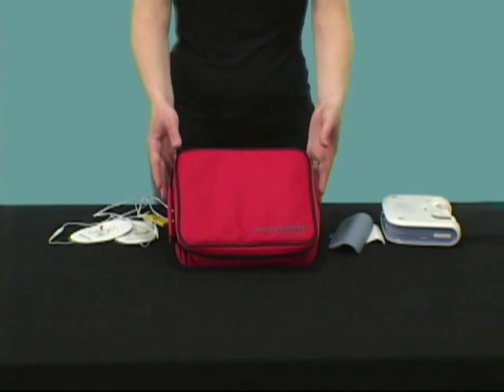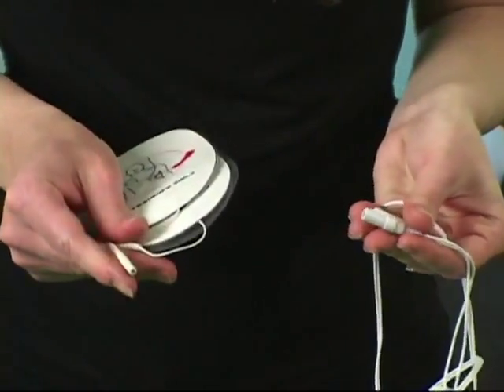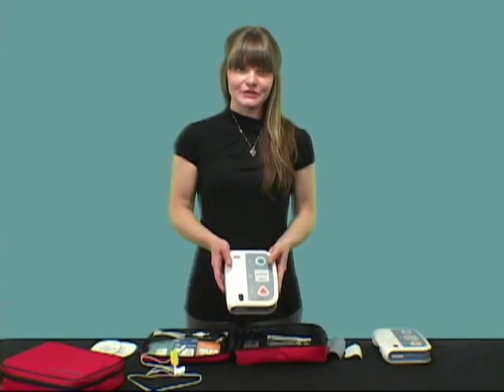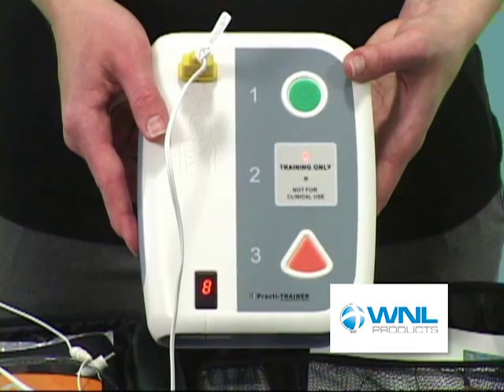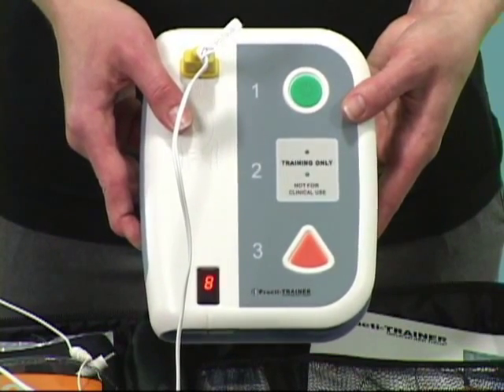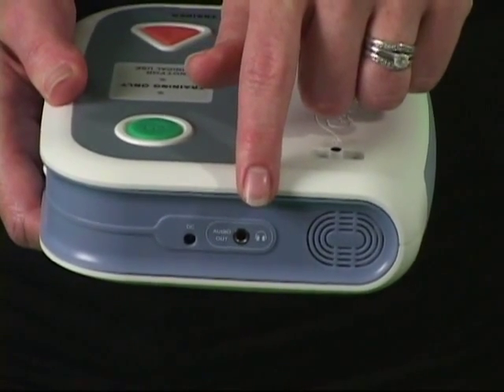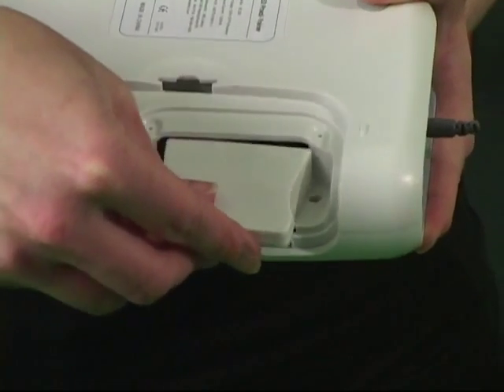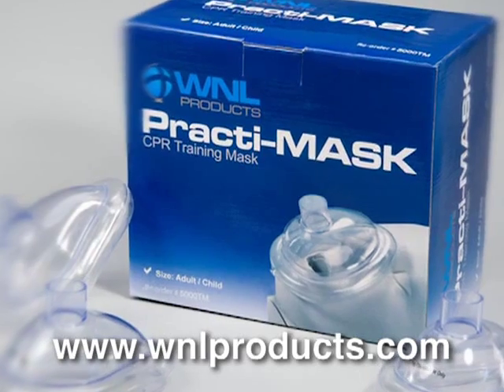Defibrillatore didattico XFT-120C+ AED Trainer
XFT-120C+ AED Trainer, distribuito in esclusiva per l'Italia da Sofrapa Healthcare, è il defibrillatore didattico più venduto al mondo, grazie al suo rapporto qualità/prezzo inegugliabile